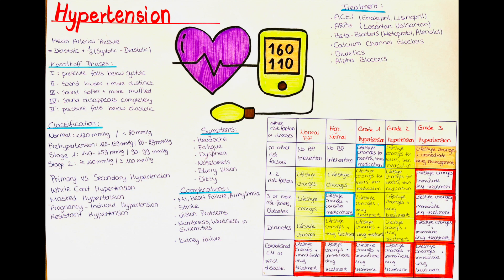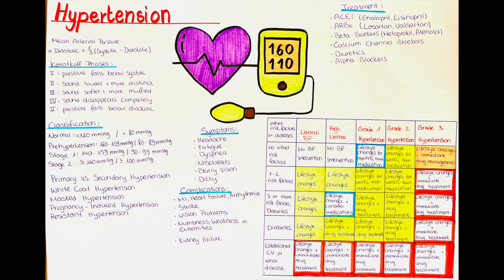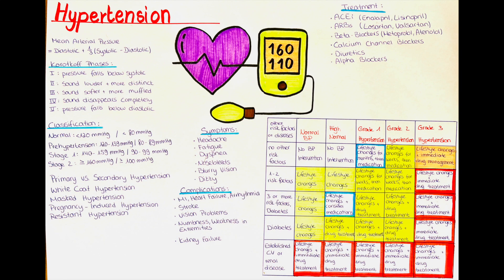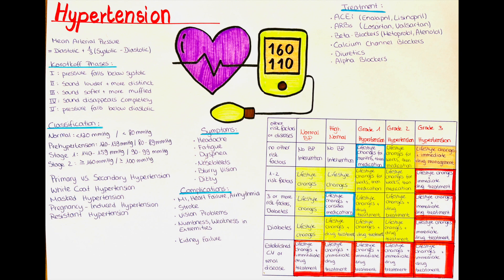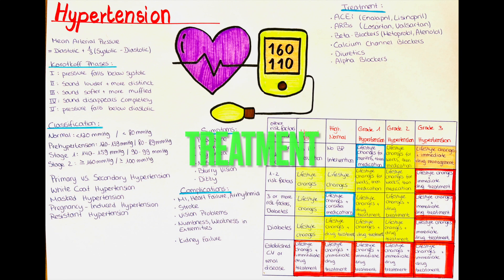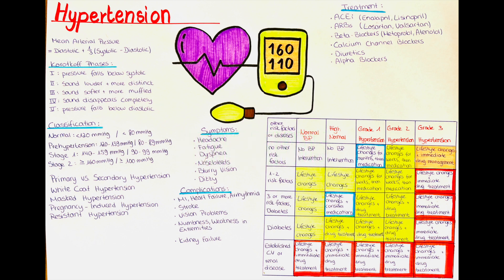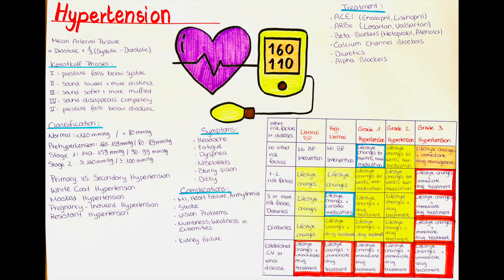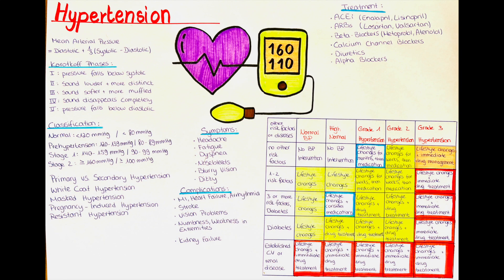Hypertension - Classification, Korotkoff Phases, Types, MAP, Treatment, Symptoms, Complications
In this video we will talk about arterial hypertension (high blood pressure)
We will talk about the mean arterial pressure, its calculation and significance.
We will also talk about the different types of hypertension, as primary vs secondary hypertension, white coat hypertension, masked hypertension, pregnancy induced hypertension and resistant hypertension.
We will talk about the Korotkoff phases during auscultation and how to measure blood pressure.
We will also talk about symptoms + complications of hypertension.
We will also talk about the treatment principles and the most used medications.